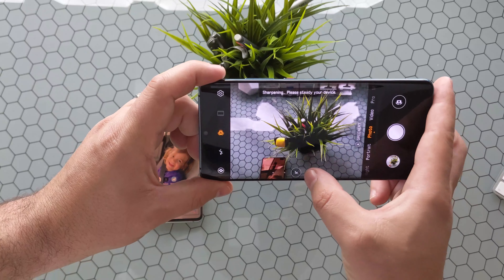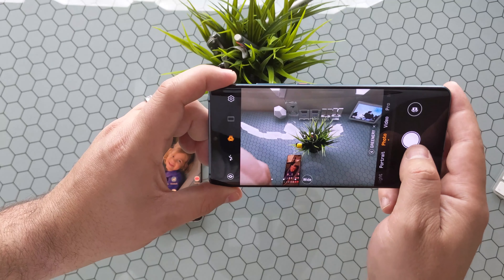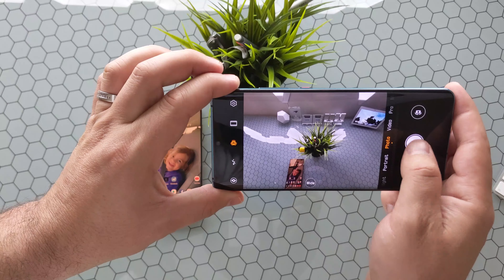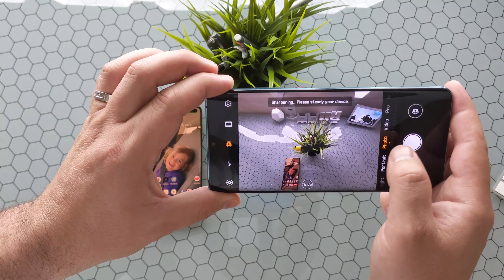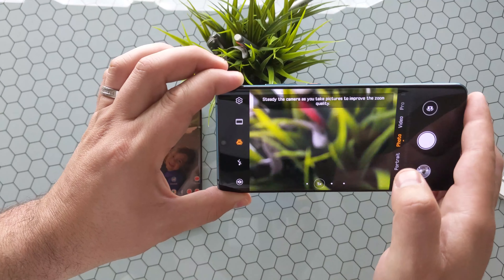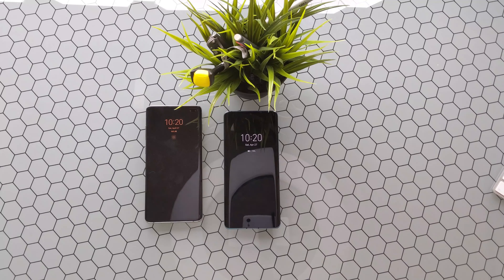Samsung S10+ Vs Huawei P30 Pro 2019 Beasts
What do you guys think of these 2 flagships?